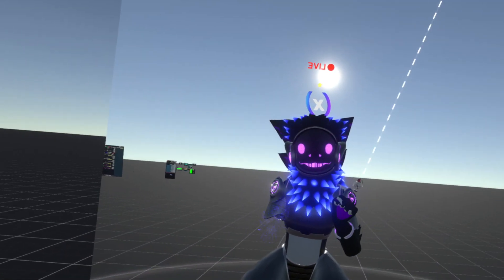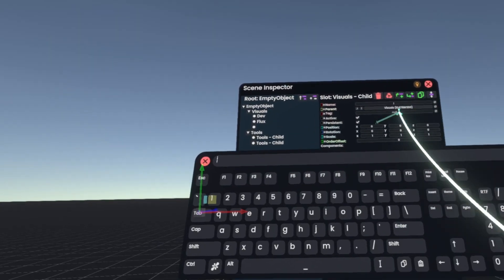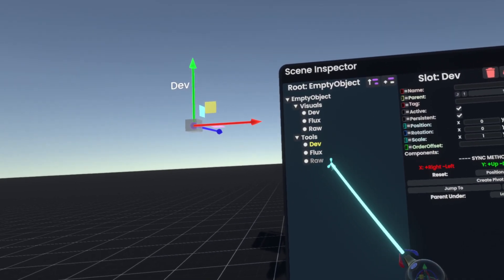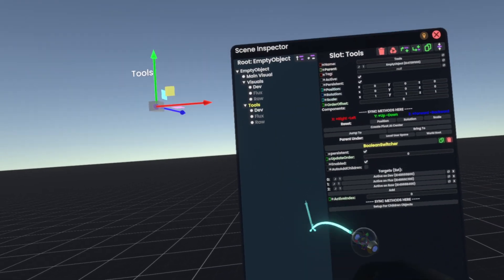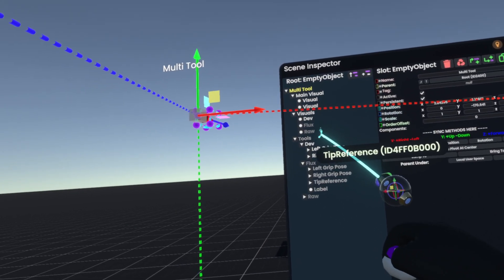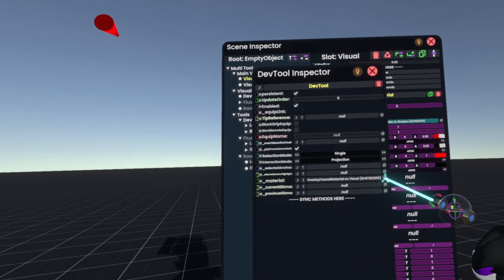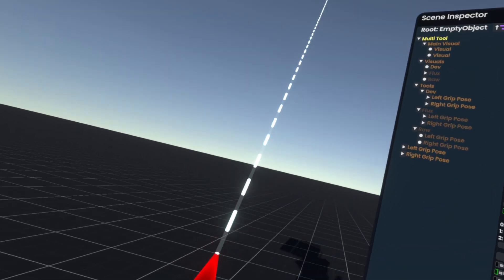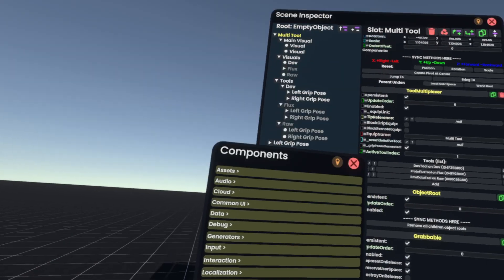Resonite - Making a MultiTool with DataPresets [Tutorial]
Heya!
In this video I explain how to make your own custom MultiTool, specifically with DataPresets

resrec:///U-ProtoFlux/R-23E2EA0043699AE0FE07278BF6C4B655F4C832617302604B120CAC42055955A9